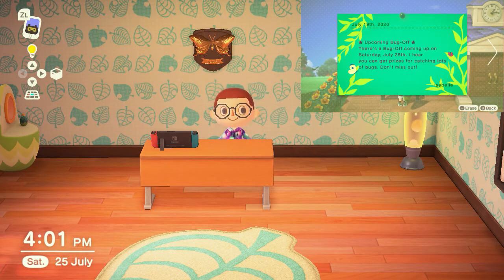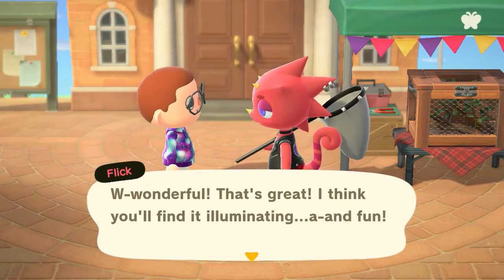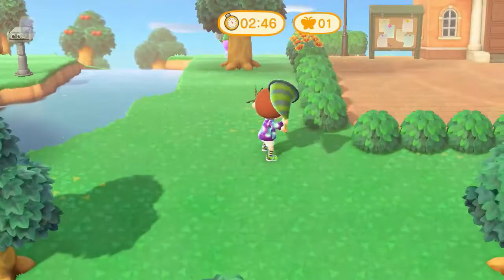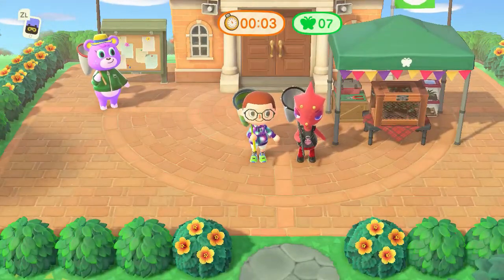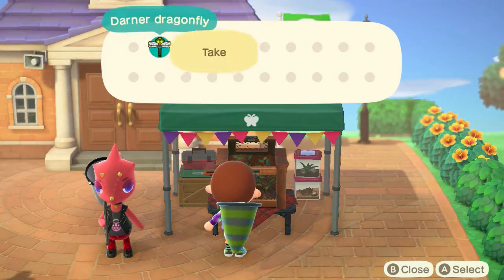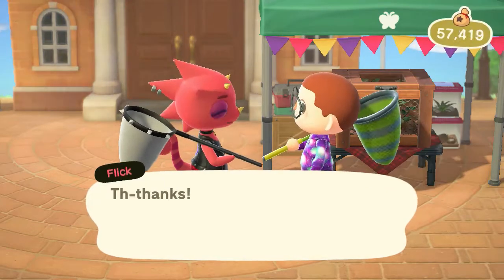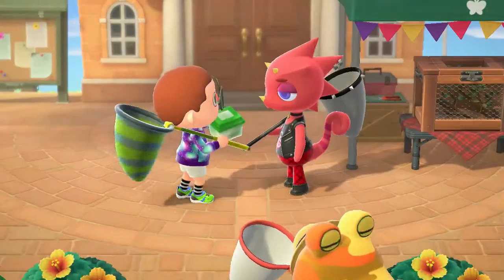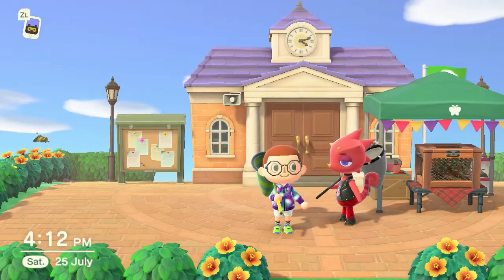Online Games - How to take part in the Bug Off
In this video, I show you how to take part in the Bug Off.